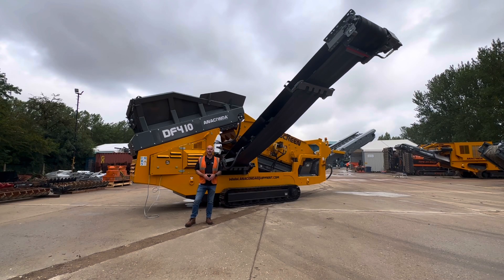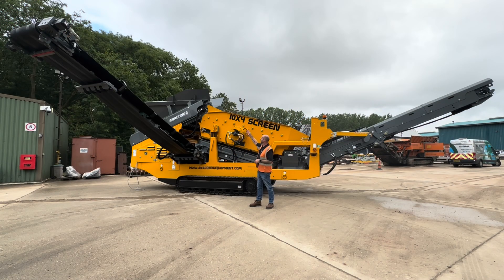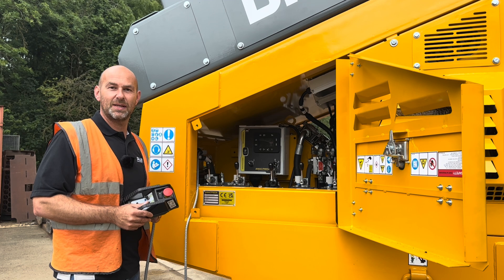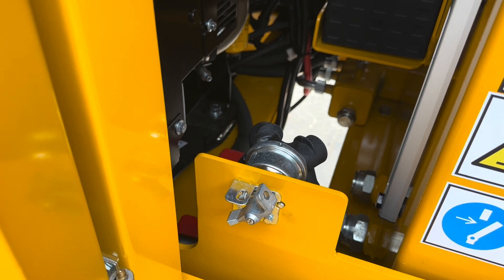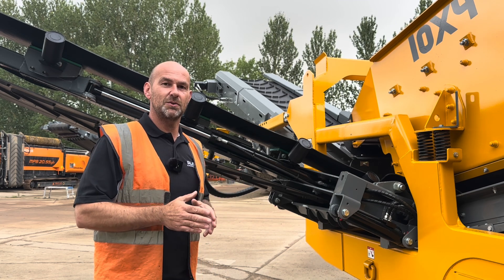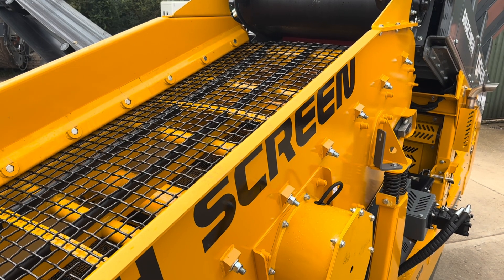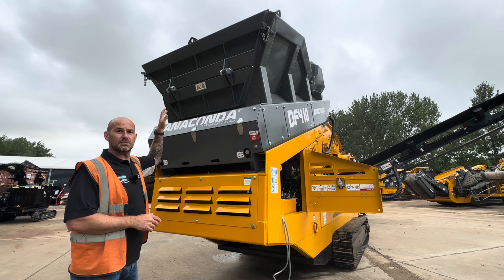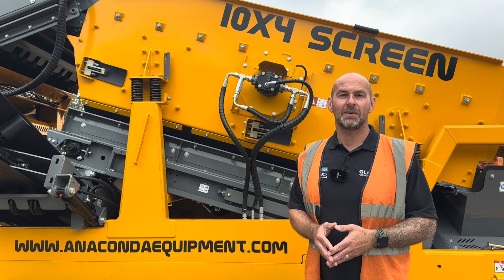Global Machinery Solutions Ltd - TECHNICAL TUESDAY Anaconda Equipment DF410 Scalping Screen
Join Andy Dudley, Technical Consultant, as he shows you around the Anaconda Equipment DF410 Scalping Screen.

Watch the final series of our Technical Tuesday videos today, Tuesday 29th August 2023. One video will be dropping every hour from 12 noon. From comparing models and specifications, Andy will be providing a technical talk through that will bring each machine alive.